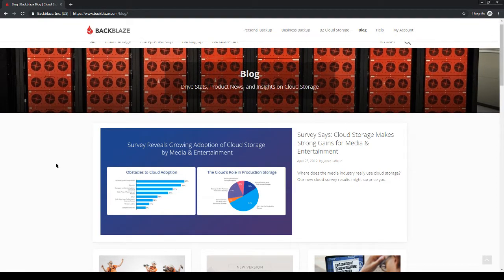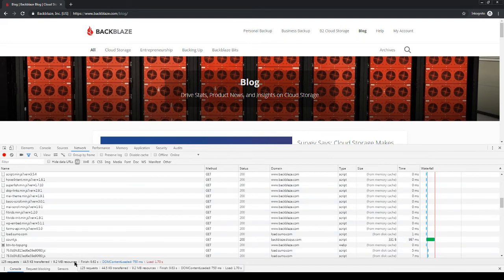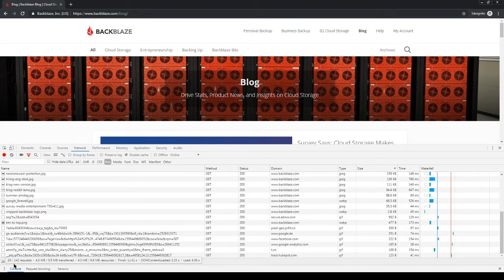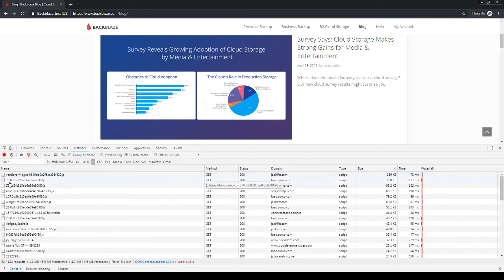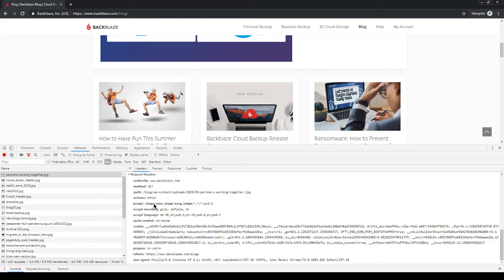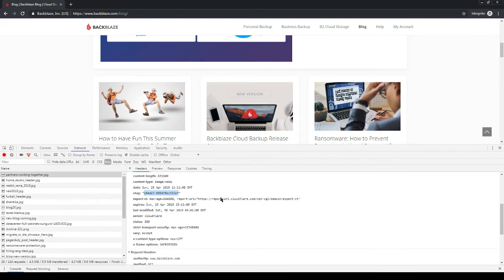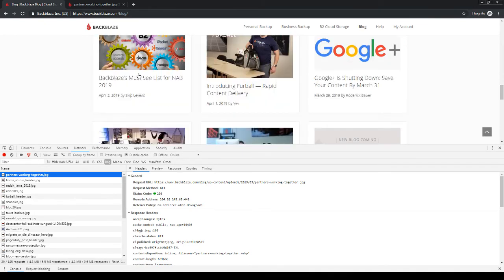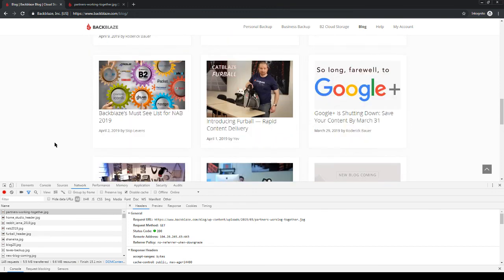[1] Tech SEO: Analyzing and understanding page speed. Today's example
[1] The first of more videos in which I analyze the web speed of random websites with simple tools.
In today's episode I randomly chose and found some serious problems that could affect the speed of the pages and be optimized to improve the user experience and probably also the SEO ranking.